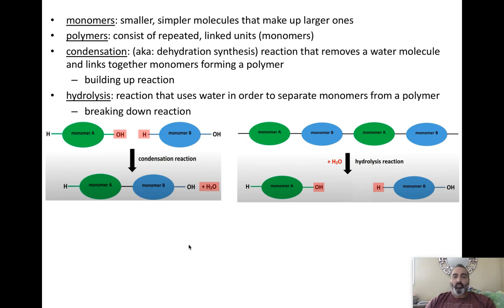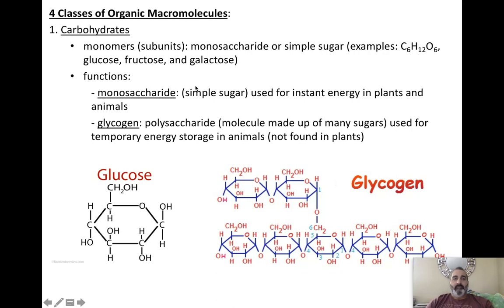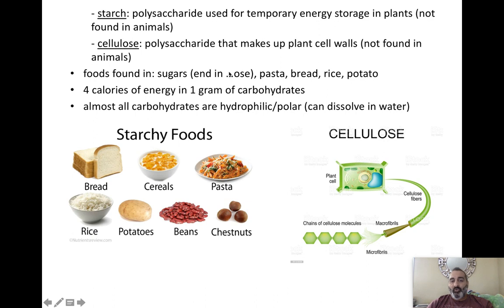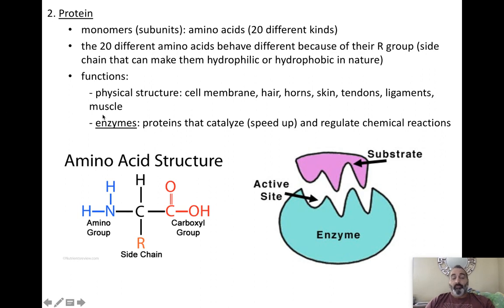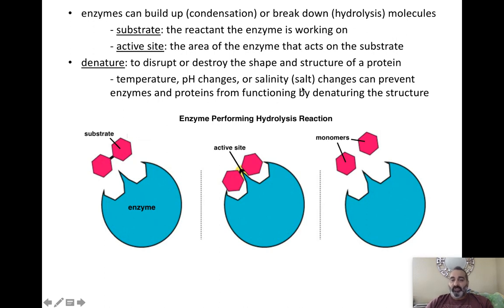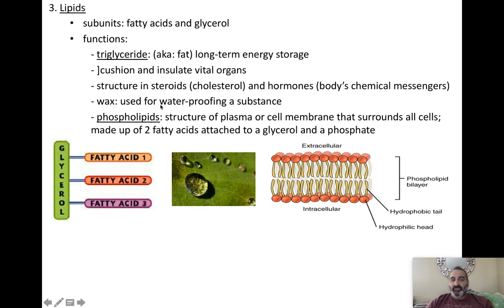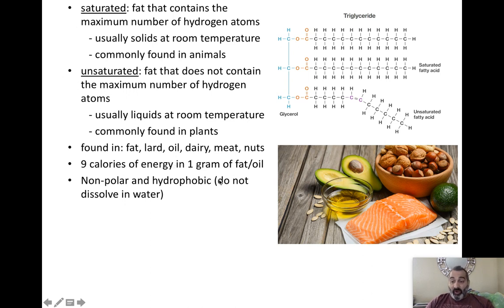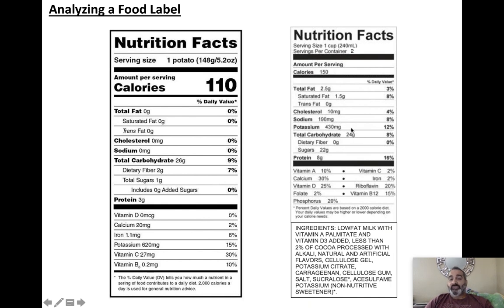Honors Bio - Intro to Bio Lecture Video #5